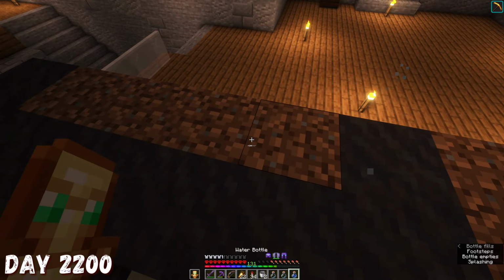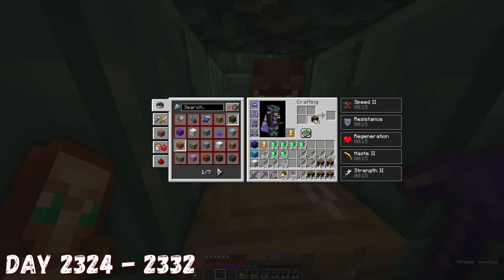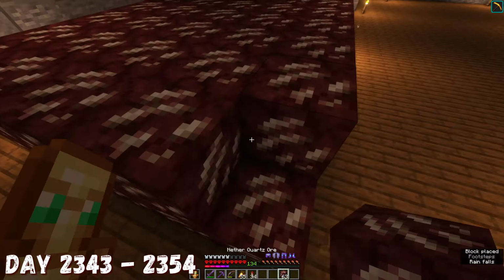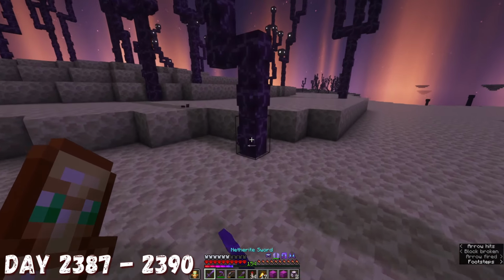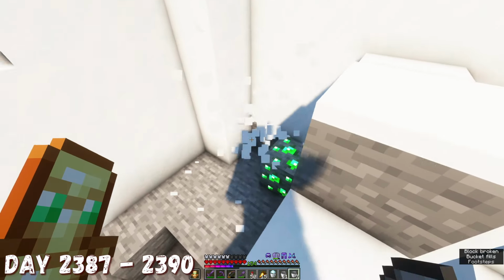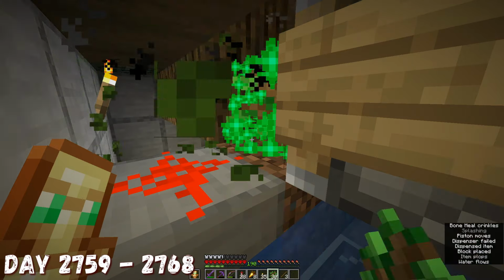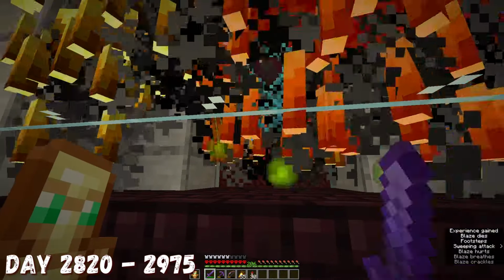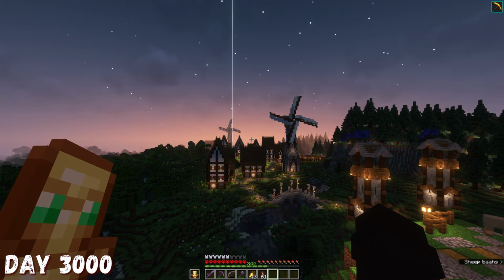I Survived 3000 Days in Hardcore Minecraft...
hey o/

I Survived 3000 days in my Hardcore Minecraft world